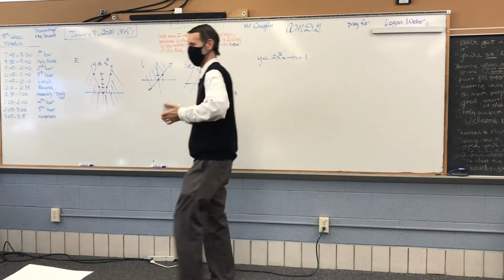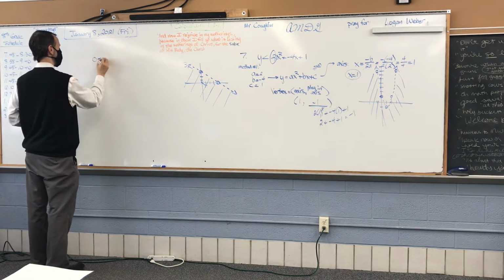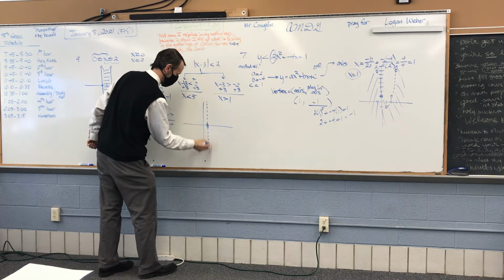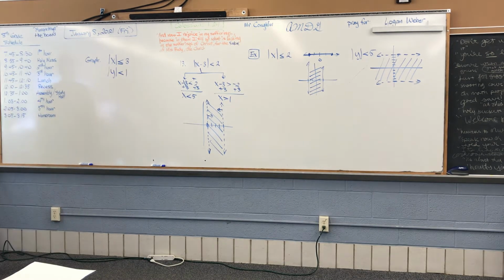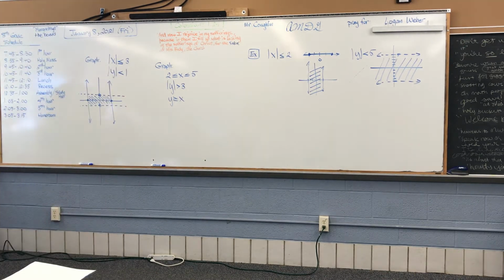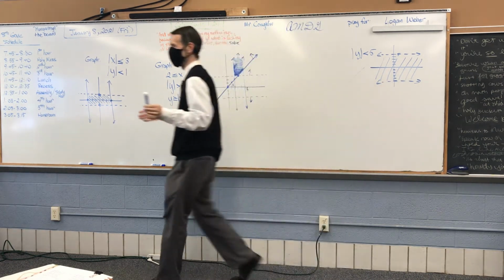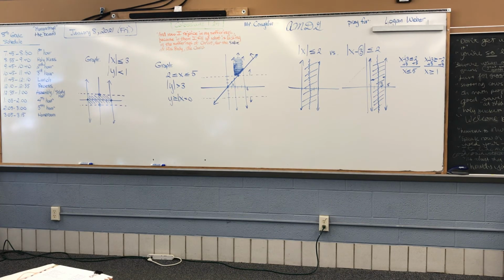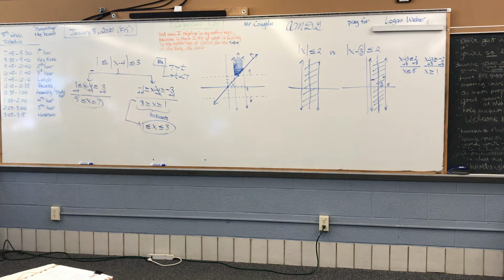Precalc_2021-01-08 (inequality systems)